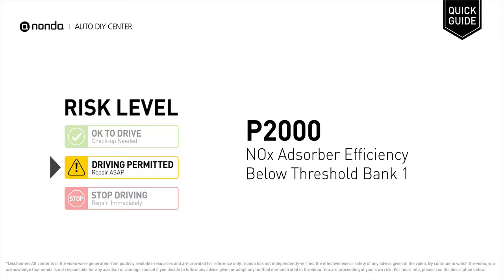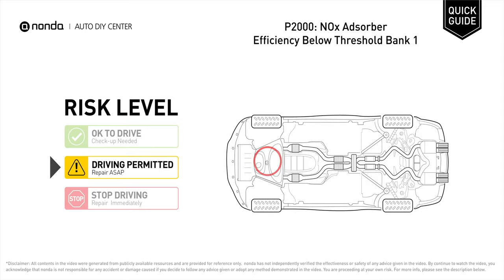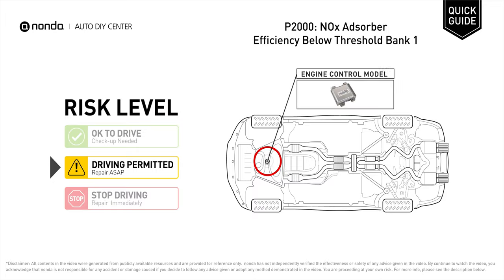What is P2000 Engine Code [Quick Guide]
Claim your FREE engine code eraser

Engine Code P2000: NOx Adsorber Efficiency Below Threshold Bank 1
It indicates a malfunction with the NOx Trap which has an efficiency that is below the threshold for Bank 1.
Replace the ECM. Replace the catalytic converter. Repair or replace a wiring harness. Fix poor electrical connections. Replace a failed sensor or solenoid.

Risk Level:
DRIVING PERMITTED
Repair ASAP